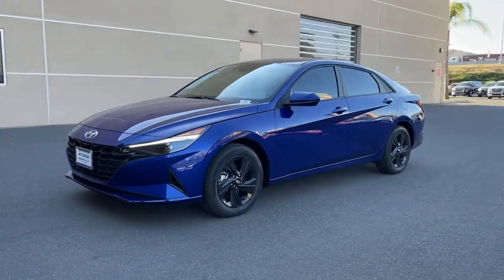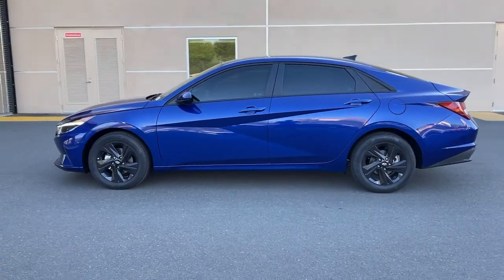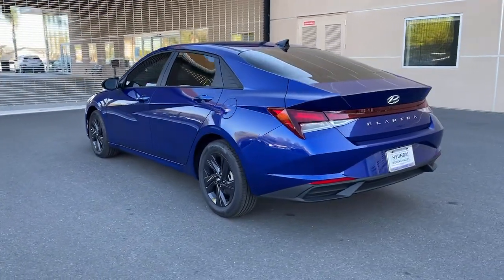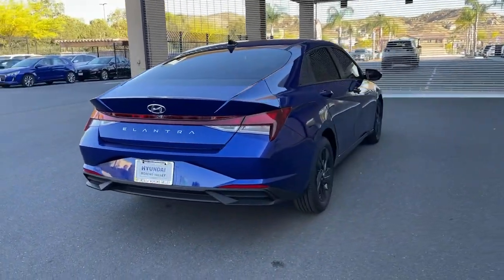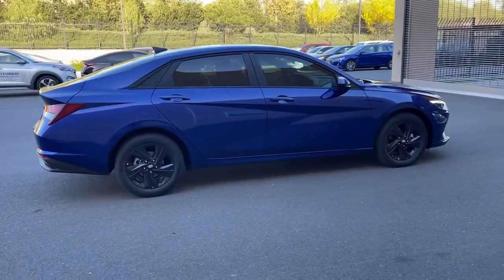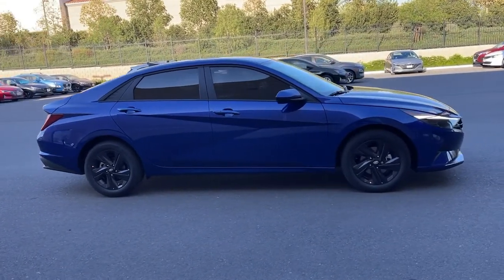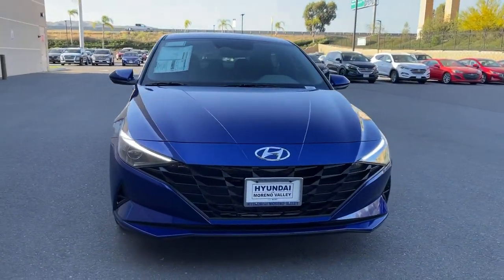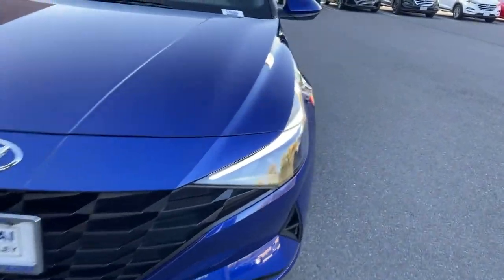2021 Hyundai Elantra Moreno Valley, Riverside, Beaumont, Banning, Perris CA 210480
Intense Blue New 2021 Hyundai Elantra available in Moreno Valley, California at Hyundai of Moreno Valley. Servicing the Riverside, Beaumont, Banning, Perris, CA area.

Intense Blue 2021 Hyundai Elantra SEL FWD IVT 2.0L 4-Cylinder DOHC 16VbrbrRecent Arrival! 31/41 City/Highway MPGbrbrbrSee How We Make the Difference at Hyundai of Moreno Valley, Providing Hyundai Drivers from Moreno Valley, San Bernardino, Hemet, Redlands, and Riverside CA With a Quality Experience. Price includes: $1000 - Retail Bonus Cash. Exp. 06/01/2021 $500 - HMF Standard Rate Bonus Cash . Exp. 06/01/2021